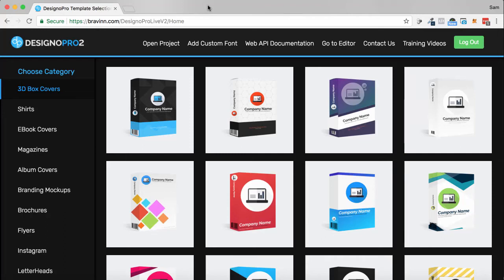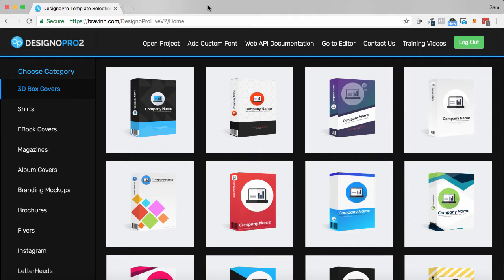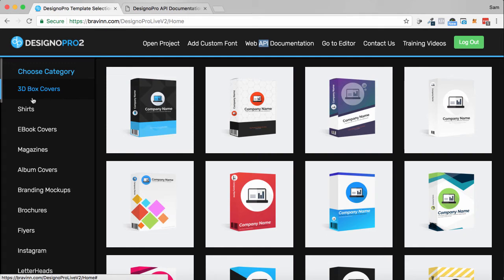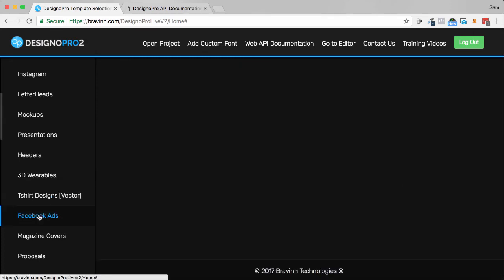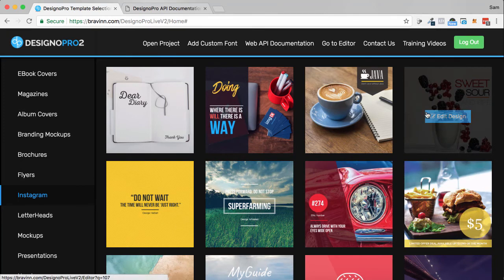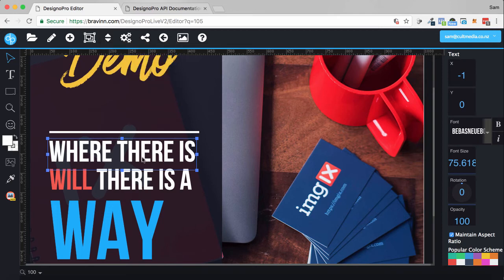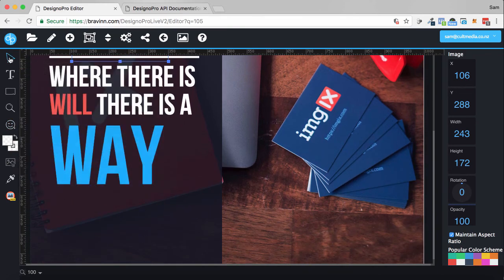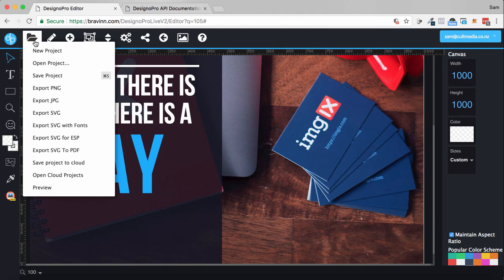Designo Pro 2 walkthrough by Sam's Previews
To see our full preview of Designo Pro 2, check out our bonus